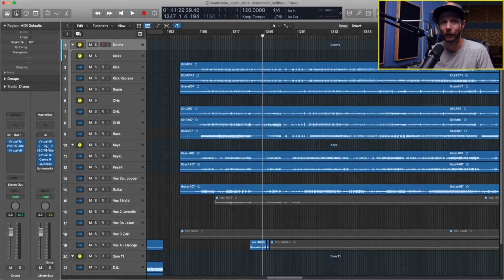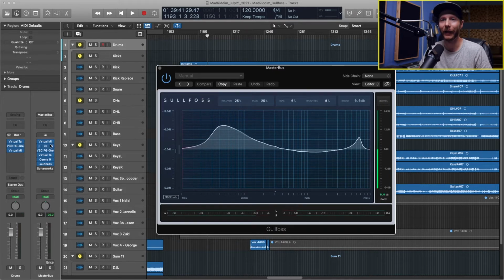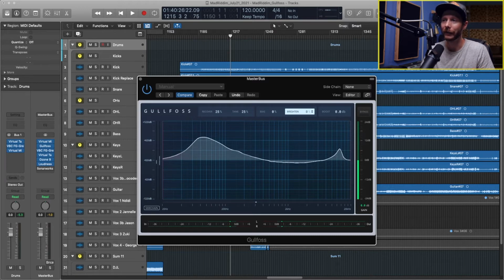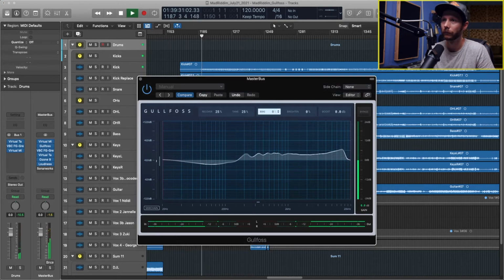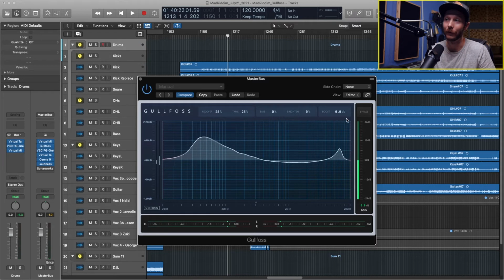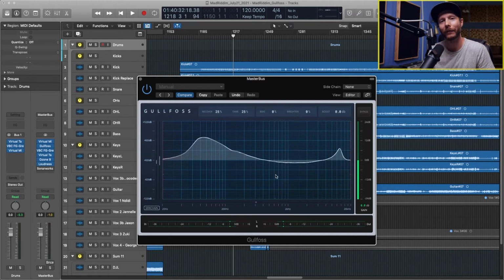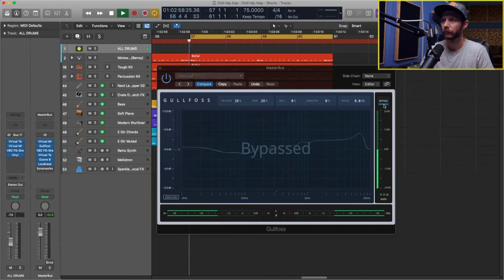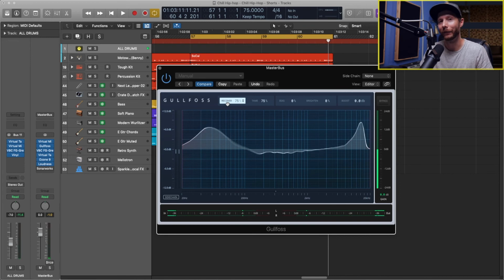Gullfoss EQ Plugin Tutorial and Review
In this video I'm going to show you how I use the Gullfoss plugin by Soundtheory to help improve the clarity of my mixes. Gullfoss acts as an EQ plugin which reacts to your mix in realtime. It will help reduce frequency build ups as well as boost frequencies that might get lost in your mix.

If you have any questions please leave them in the comments, and I will answer them as best I can.

If you liked the music you heard in this video make sure to check out Mad Riddim:

TIMECODES:
00:00 Intro
00:45 Initial Mix
01:34 Recover/Tame
03:04 Brighten
04:32 Bias
05:33 Boost
06:22 Adjusting Frequency Range
07:42 Gullfoss Live
08:02 Software Instrument Mix
10:21 Final Thoughts